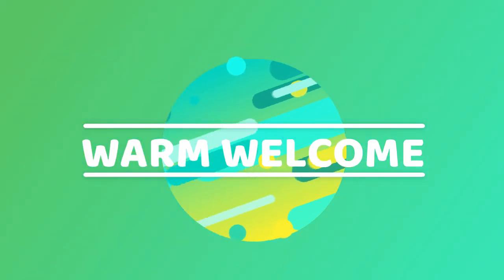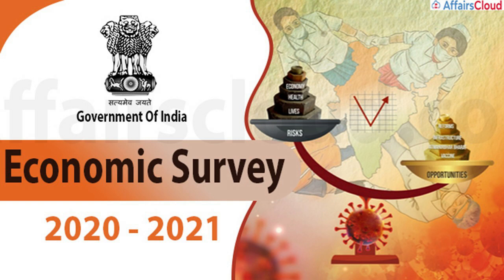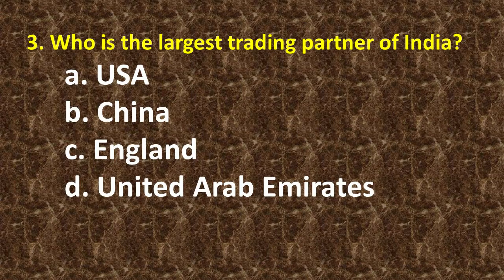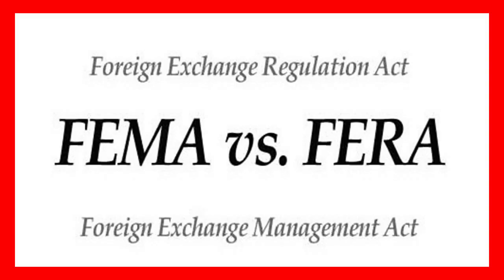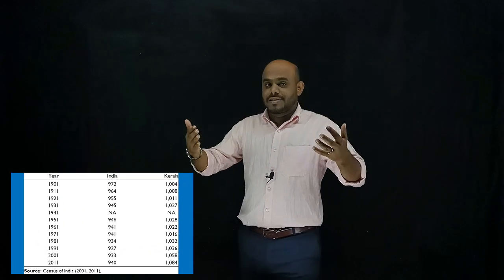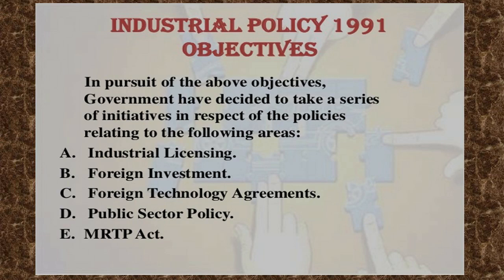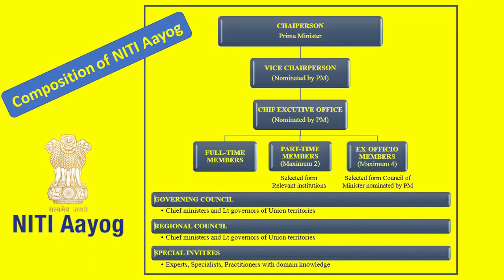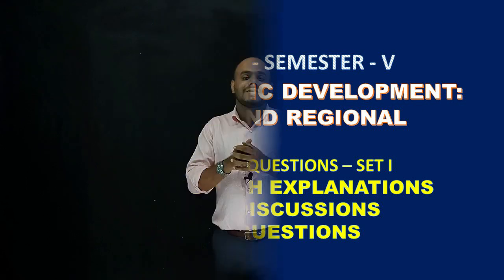MCQs – SET I - ANSWER KEY WITH EXPLANATIONS - INDIAN ECONOMIC DEVELOPMENT - B.A/UPSC/KAS/PSC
Related videos on MCQs
- Economy related MCQs (Multiple Choice Questions) - Indian Economy for B.A Economics / KAS & UPSC
- Economy related Multiple Choice Questions (MCQs) - Indian Economy for PSC / KAS / UPSC – Series I

This video covers Indian Economy (India’s Economic Development: National and Regional) related Multiple-Choice Questions – Set I -Answer Key with Explanations - Concepts Discussions - Related Questions - Pointwise Analysis - in English & Malayalam - B.A. Degree Program - Calicut University. This video is also useful for competitive examinations like UPSC, KAS and PSC tests.